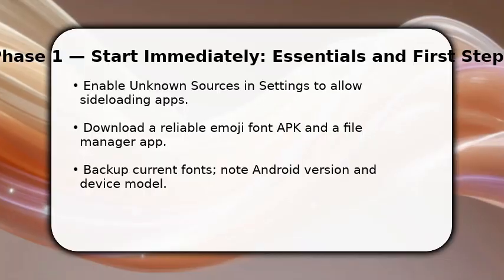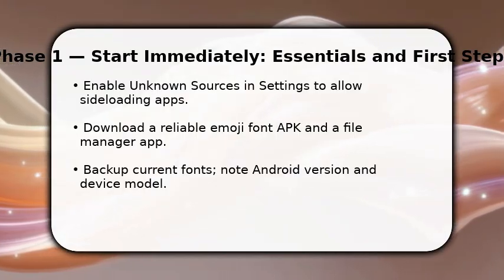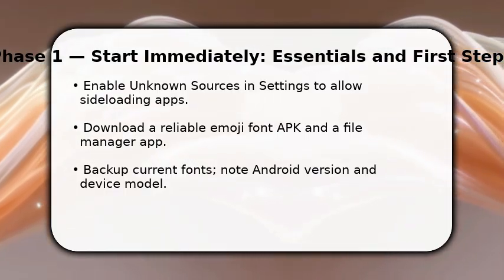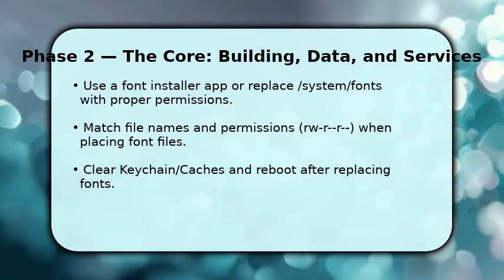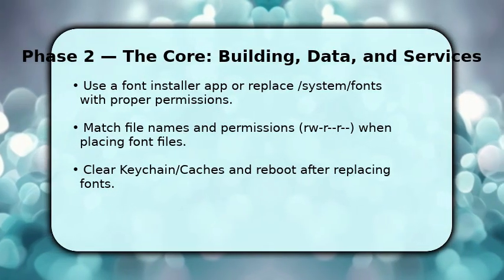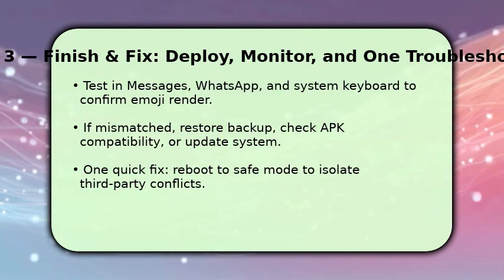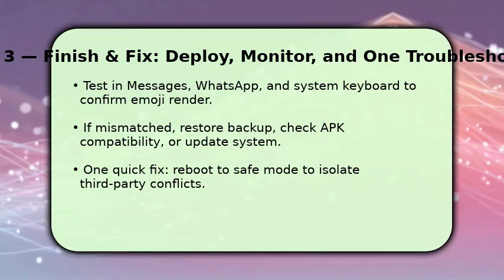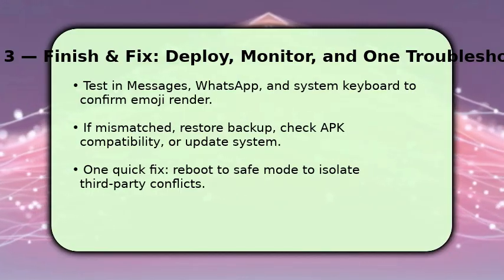How to Make Iphone Emoji on Samsung (updated)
How to Make Iphone Emoji on Samsung (updated) | 🔒 Surfshark VPN Deal — Stay private and secure. $1.99/mo + 3 Months Free ▸

Discover the latest techniques for displaying iPhone emojis on your Samsung device with our updated guide. Learn step-bythy methods to customize and access these icons seamlessly.

iPhone Emoji, Samsung Display, Update Guide, Customization Tips, Accessing Icons, Mobile Phones Cross Platform Compatibility, Emoji Settings on Samsung, Cross-Device Functionality, Latest Tech Trends in Smartphones, Emojis for Communication